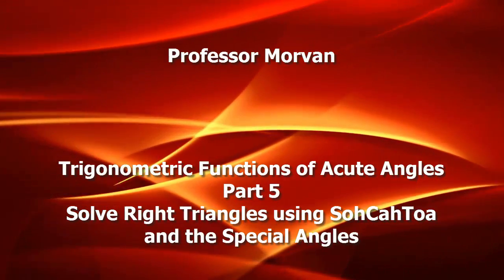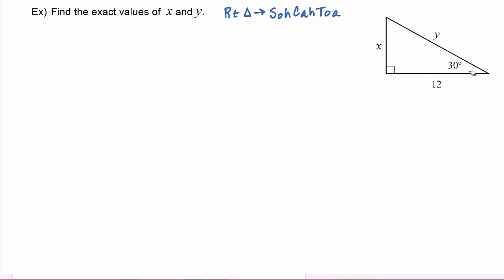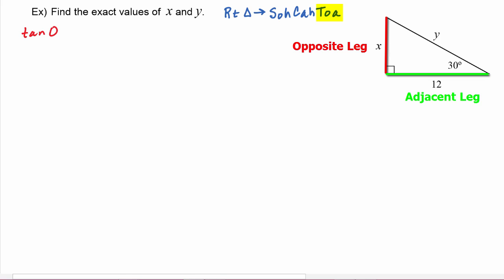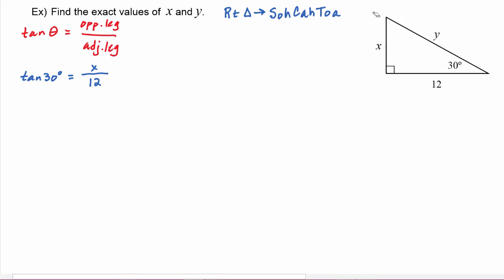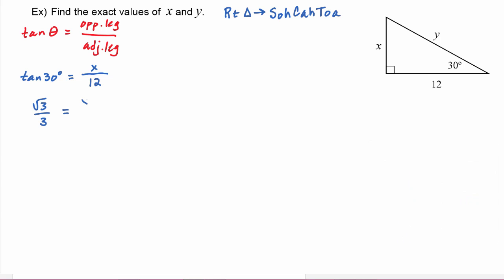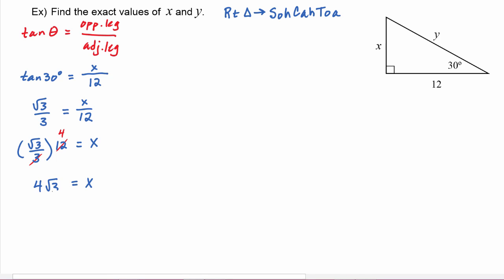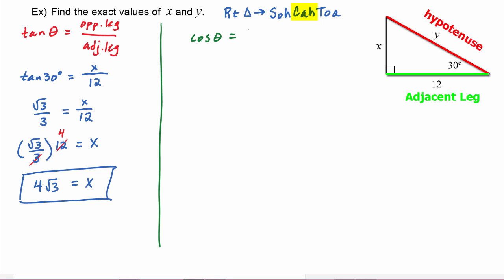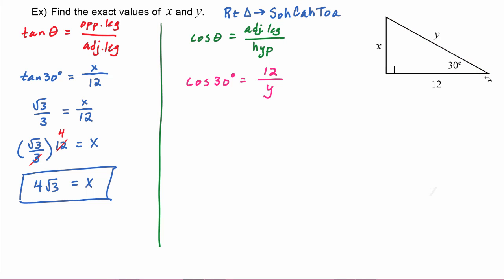Math 142, 2.1 Part 5, Solve Right Triangles using SohCahToa and the Special Angles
Apply SohCahToa to solve for the missing sides in right triangles whose acute angles are those on the Special Angle Chart, 30, 45 and 60 degrees.